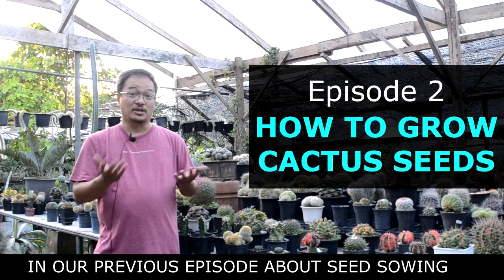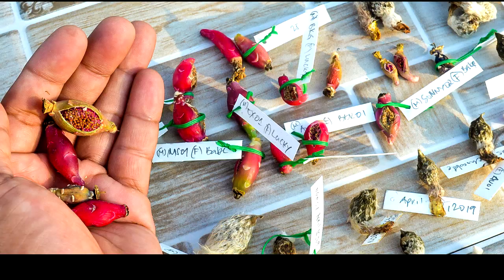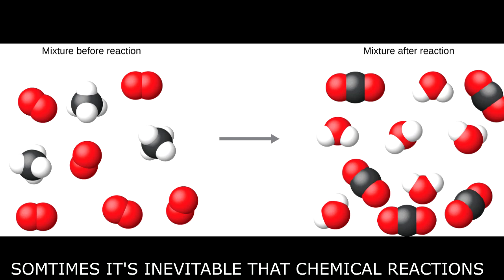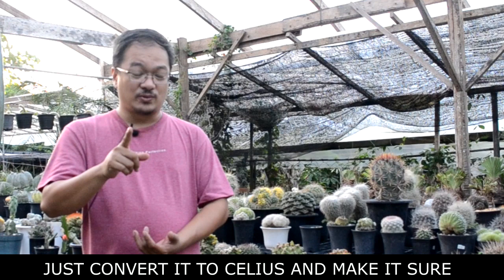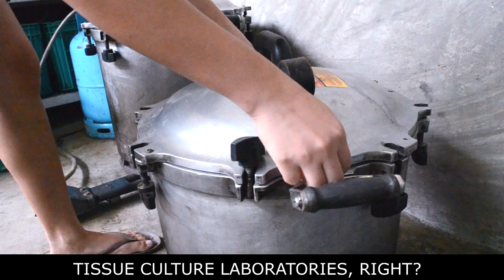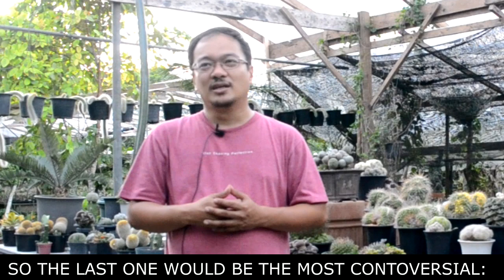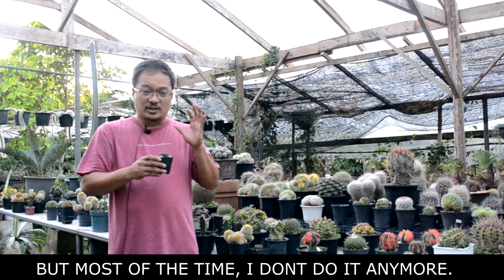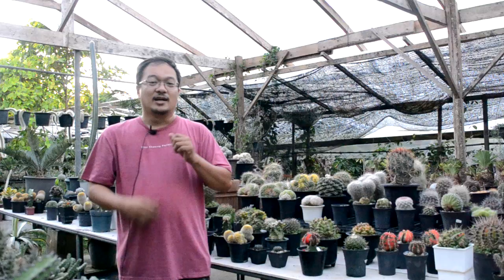HOW TO GROW CACTUS SEEDS: EPISODE 2 - STERILIZATION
In episode 2 of HOW TO GROW CACTUS SEEDS, we will talk about one of the indispensable things we all should know about growing seeds - sterilization.

Common sterilization methods are tackled here such as sun bathing, using heat from oven or microwaves, and the controversial "chemical sterilization" are described step-by-step. Effects of practicing sterilization is also explained in the video.

Deadline of entries will be on January 17, 2020.

Thank you to Arid and Aroids for letting me shoot in your nursery in Silang, Cavite